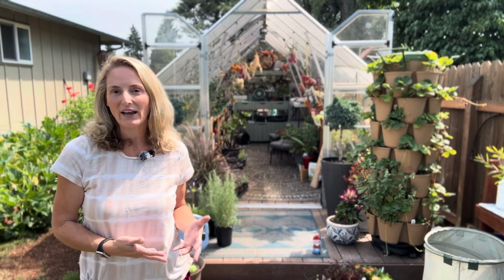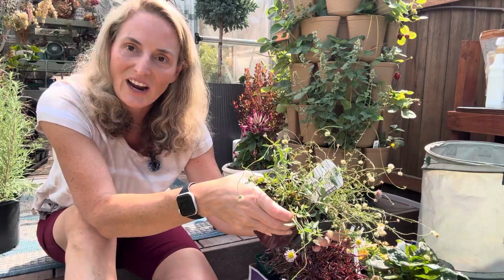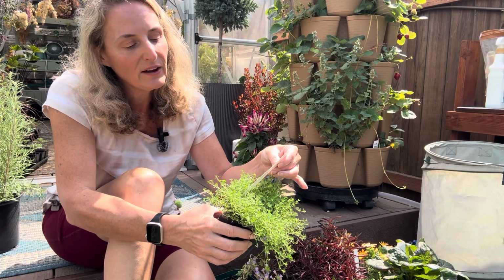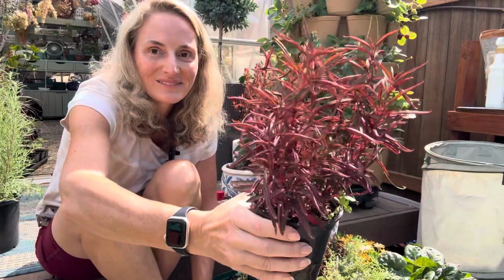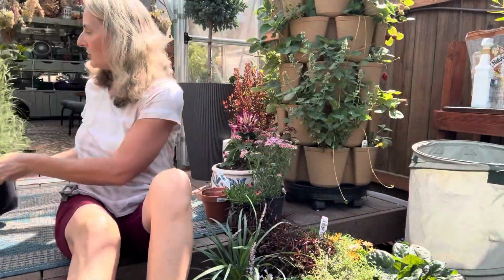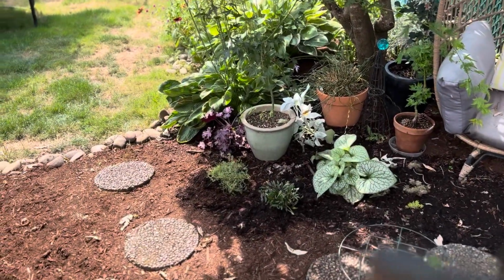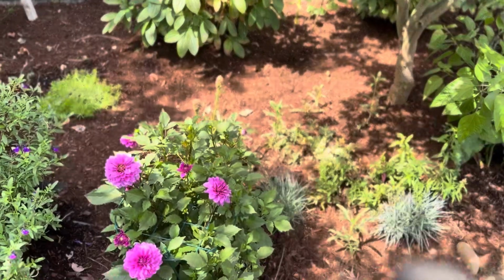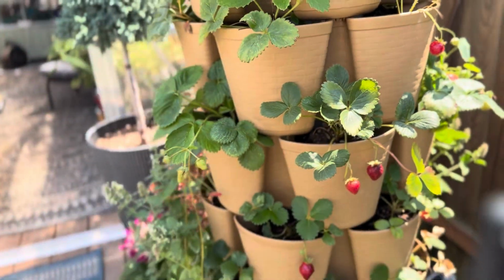Touring Gorgeous Ground Covers in Zone 8B 🌱 + Backyard Planting Ideas!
Join me for a tour of a variety of stunning ground covers perfect for Zone 8B! From lush green carpets to colorful low-growers, you’ll get a close look at different textures and types that thrive in this climate. Then, come along as I plant these beauties in various areas of a thoughtfully designed backyard—see how each one fits into the landscape and get inspired for your own garden!

✨ Whether you’re landscaping your front yard or filling in bare spots, this video is packed with ideas to help you create a low-maintenance, beautiful outdoor space.